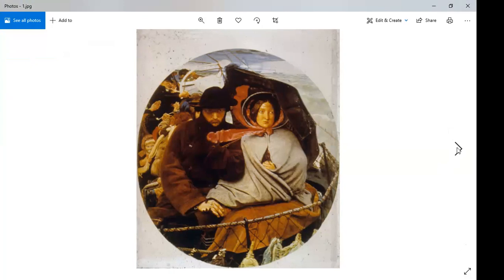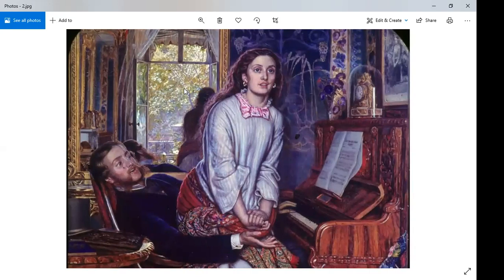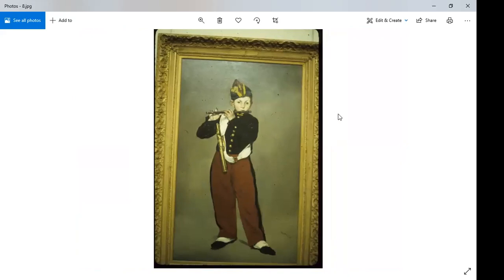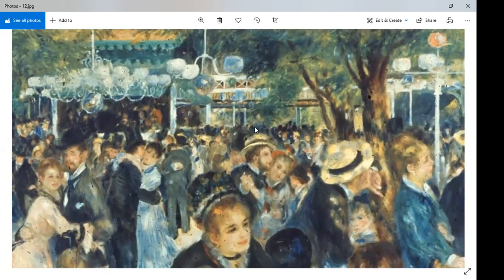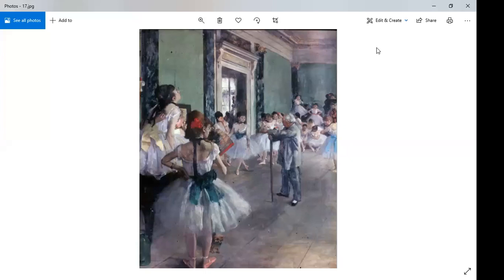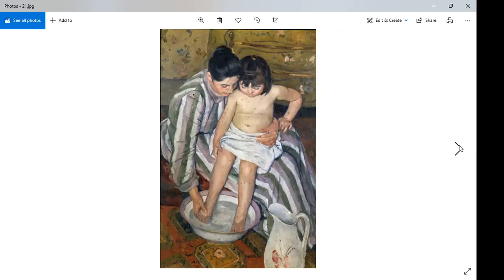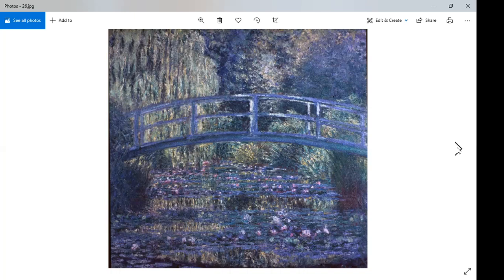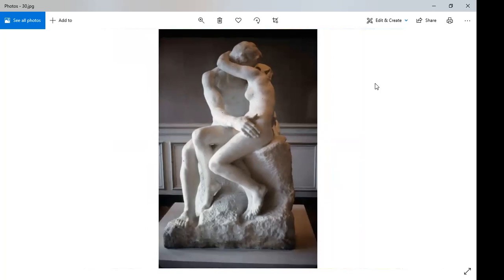Art 1.2 Week Twelve: English Realism and Impressionism.